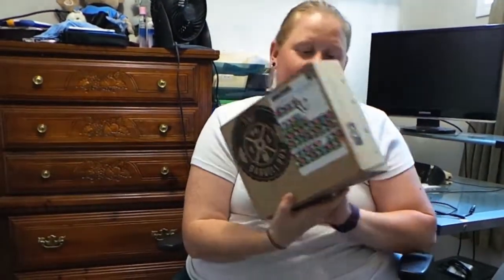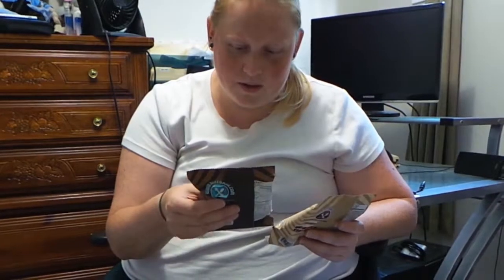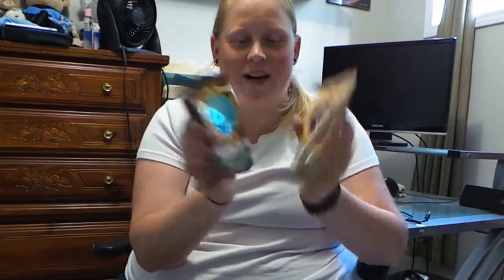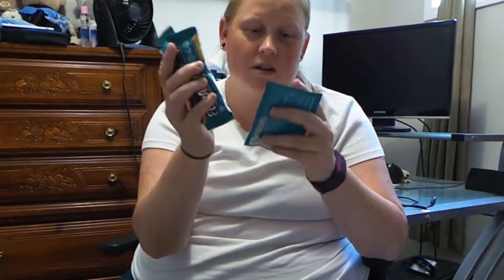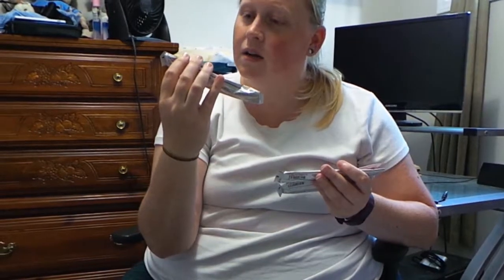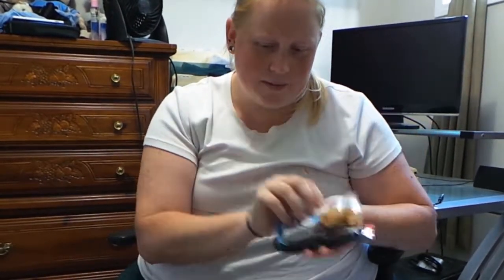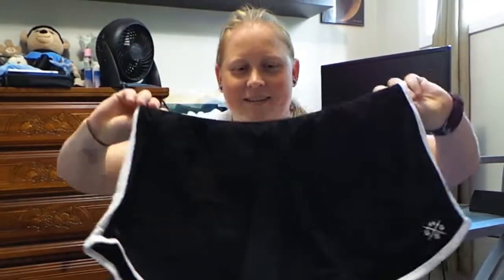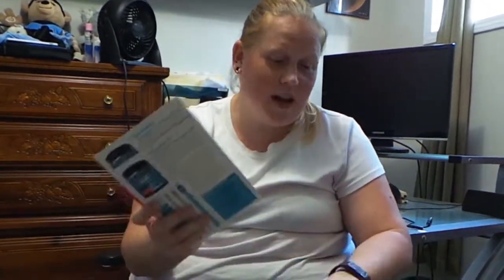Ep. 7 July's Barbell Box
I haven't posted in a LONG time, but I 'm back!
Here is my July Barbell Box! Lets open it together!
New video coming this Sunday!